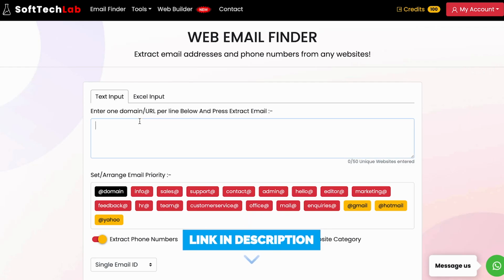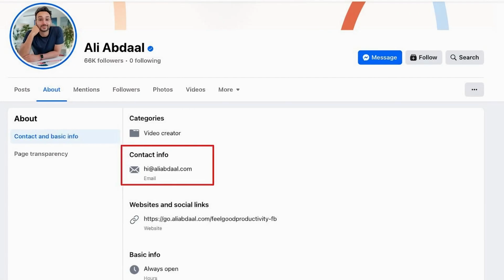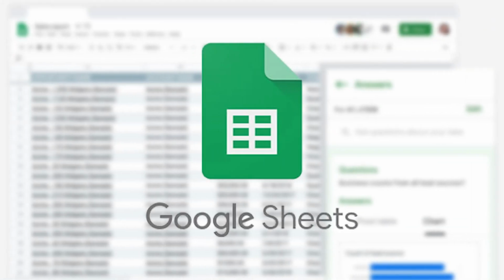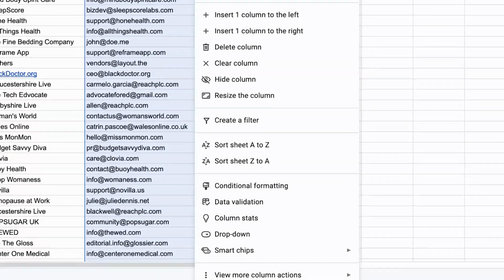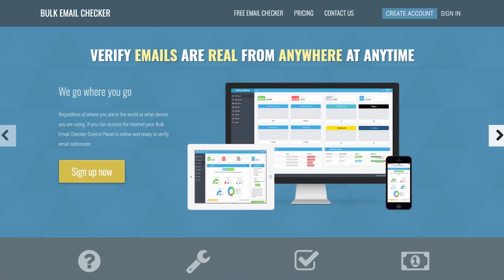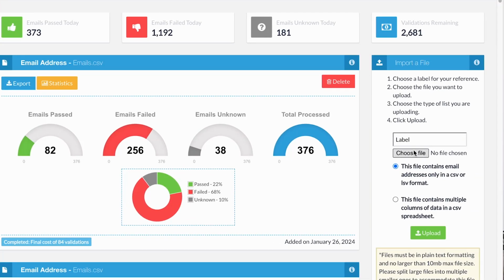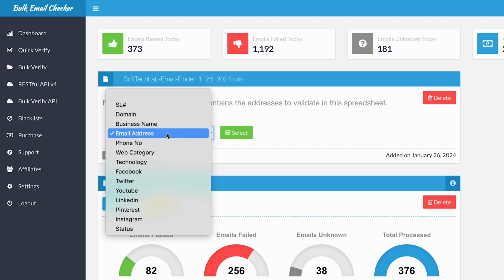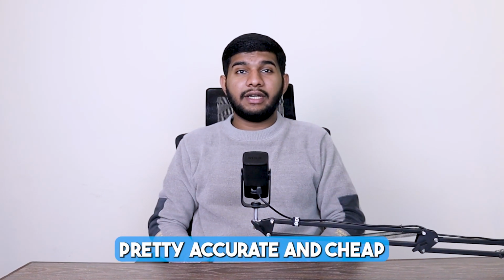Find & Verify Emails Like a Pro! | Link Building Series Part 3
Hello human!

Umar here, back with the third video of our 'Link Building: The Right Way' series. Today, we're tackling a vital part of the link-building process – finding and verifying the emails of your prospects.

👉 In This Video:

✅ My go-to strategies for finding email addresses using both free and budget-friendly tools.
✅ Step-by-step guidance on verifying email addresses to ensure your efforts don't go unnoticed.
✅ Insider tips on using tools like Soft Tech Lab and Snov.io to streamline your email hunting process.

Don't miss the next video where I'll be sharing how to write emails that get responses and turn prospects into real leads.

Talk Soon,
Umar F.